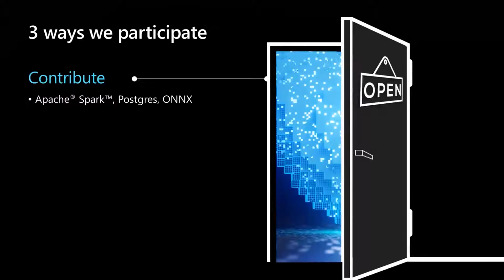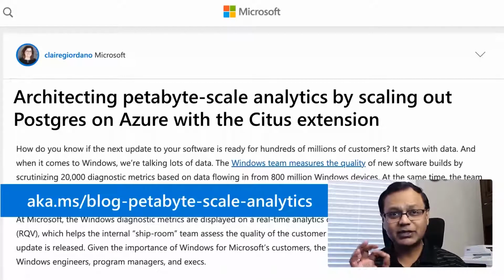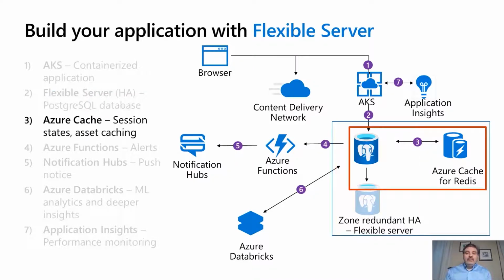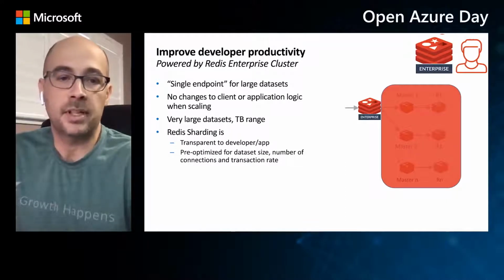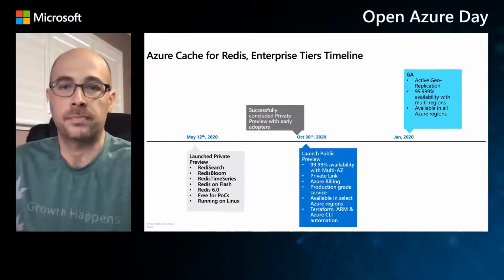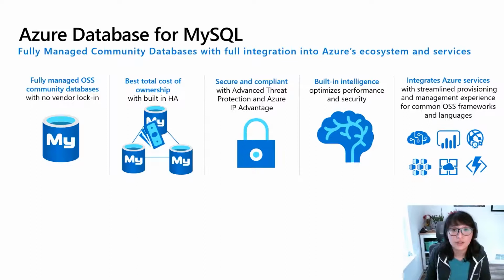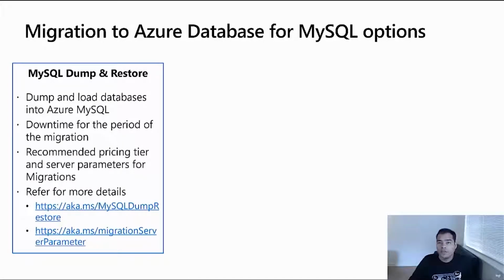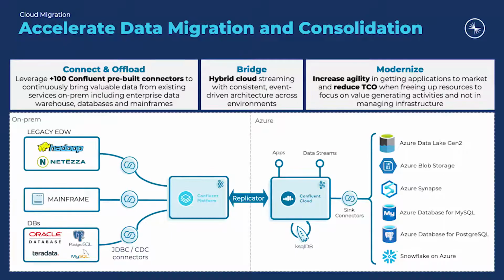Microsoft Open Azure Day Day 2